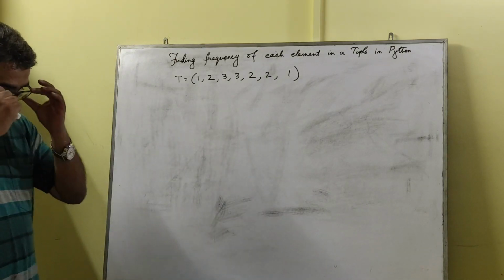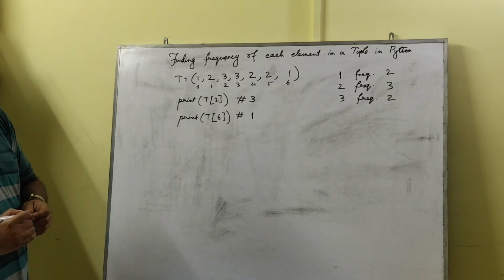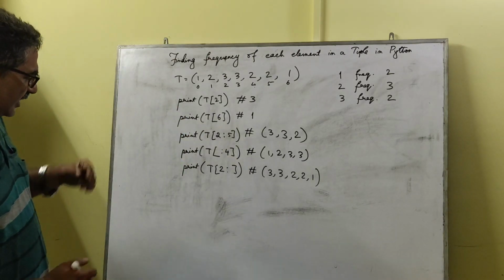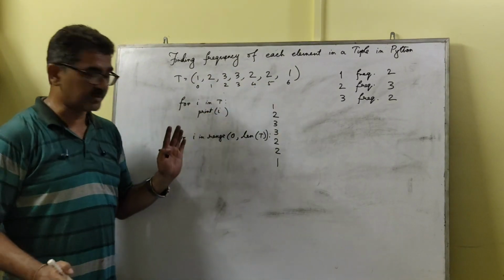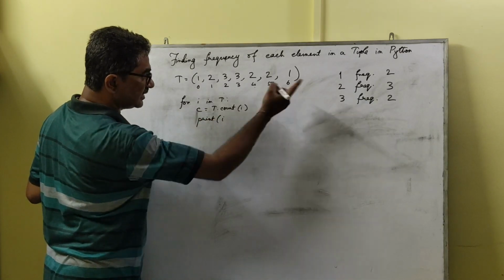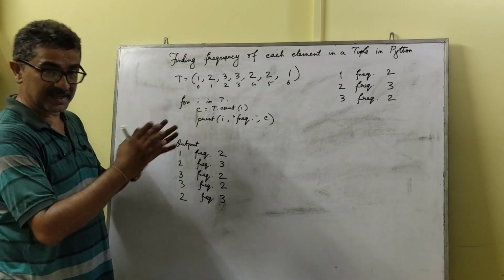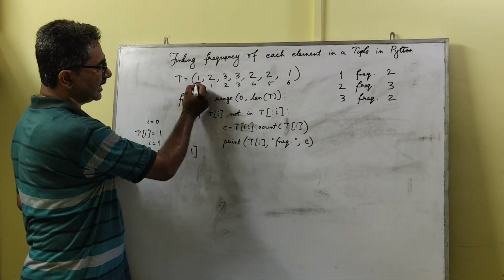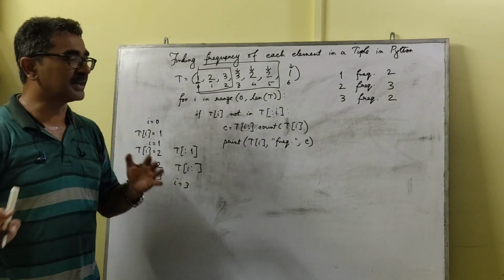Finding the frequency of each elements in a Tuple in Python-Devashis Chakraborty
Java, Python, Basics